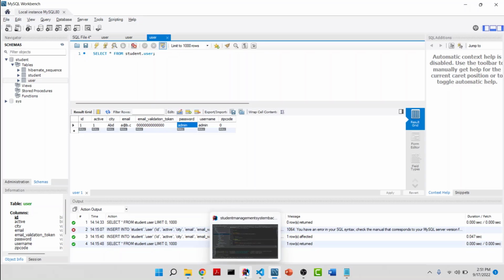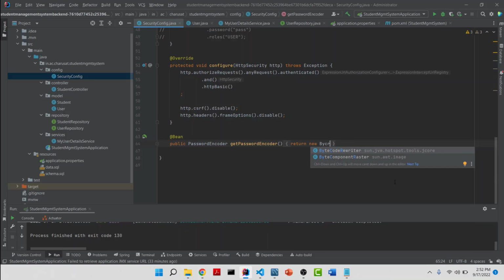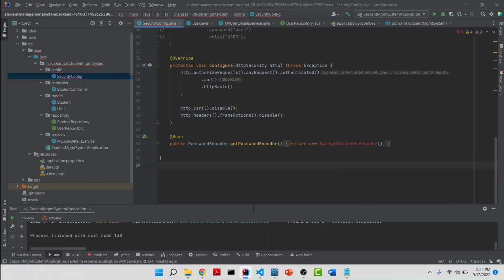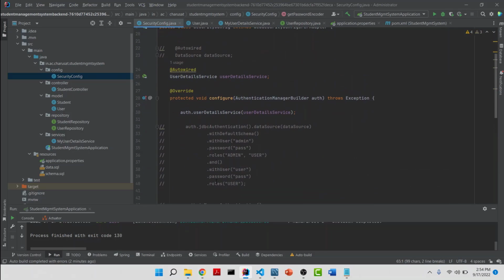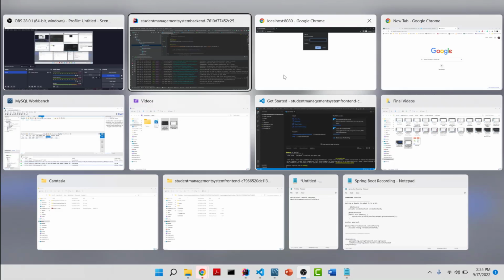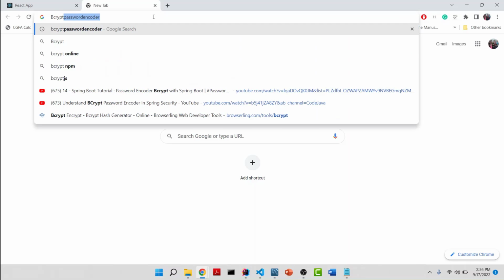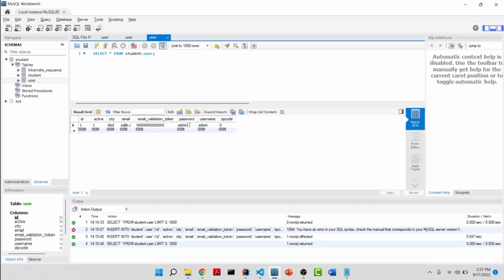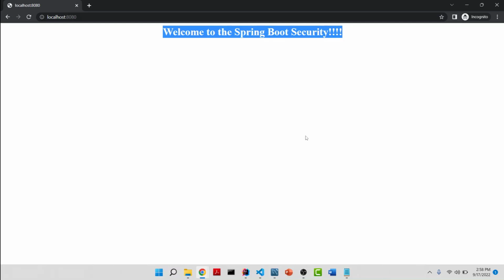29 Adding BCrypt Password Encoder